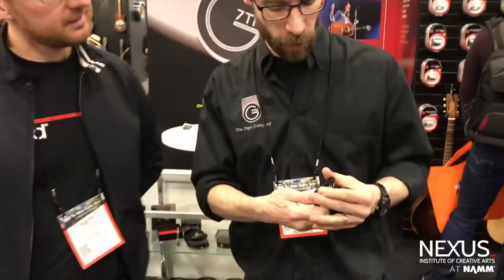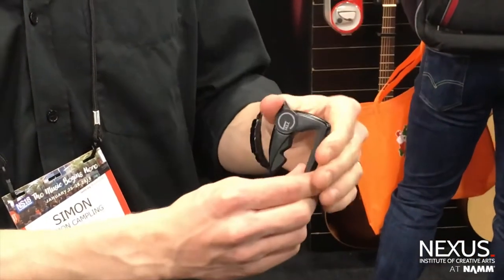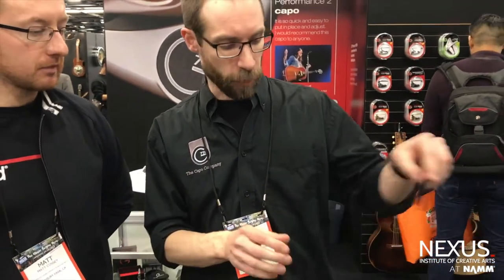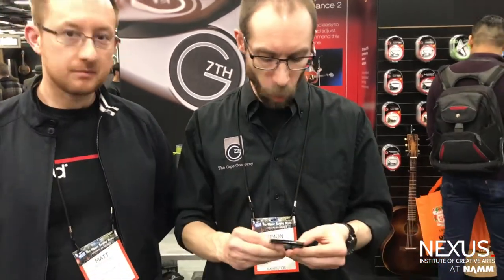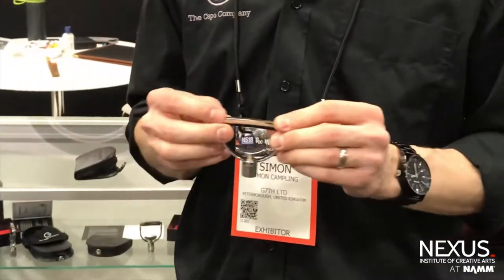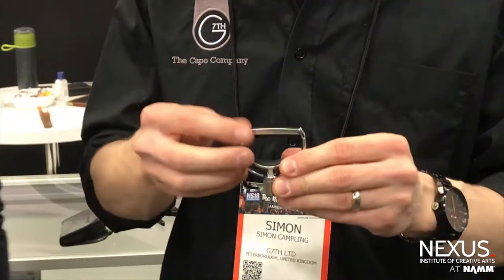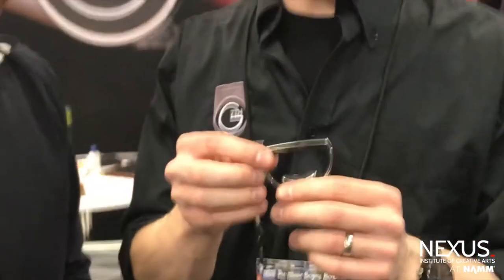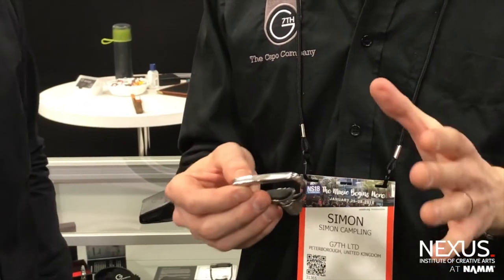Nexus ICA Gear Review G7th Capos NAMM 2018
Nexus ICA Head of Popular Music, Matt Cossey, had the privilege of catching up with Nexus Alumni at NAMM 2018.  Check out their interview about the amazing products by G7th Capos.

To find out more about Nexus ICA and our courses